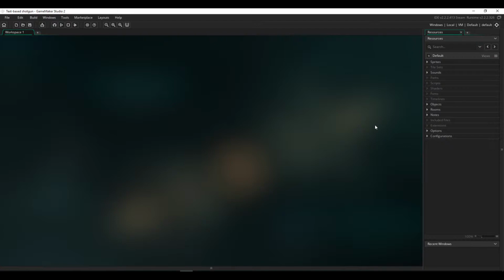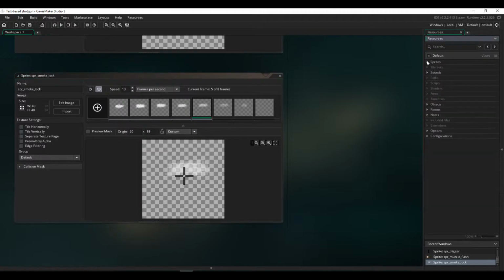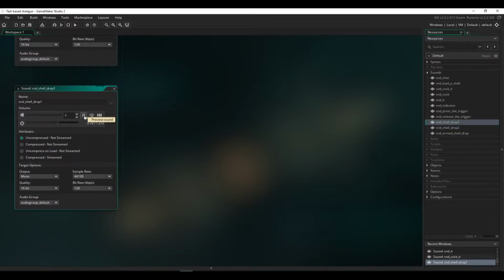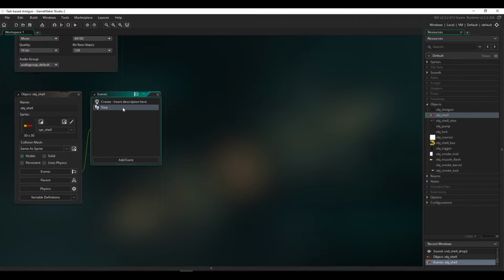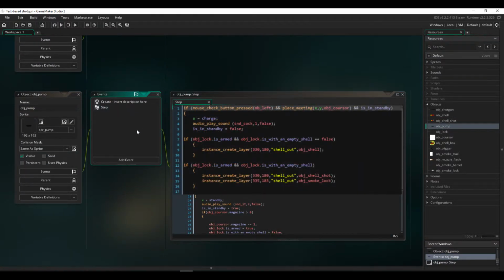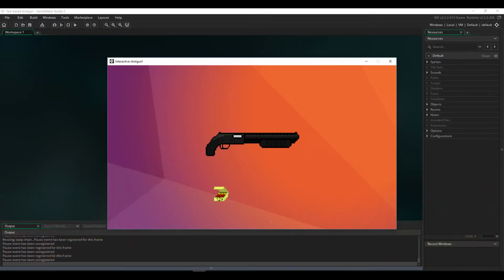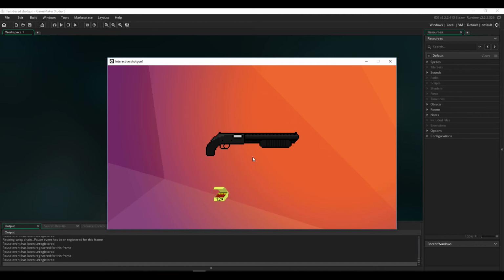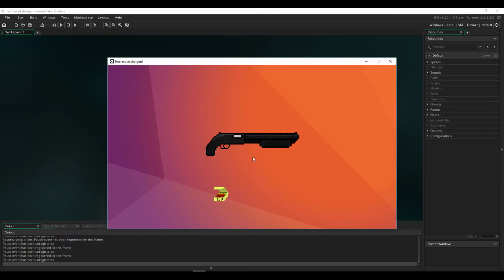Text-based shotgun 2.0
Made with GMS2 by Vitaly Tarnover.